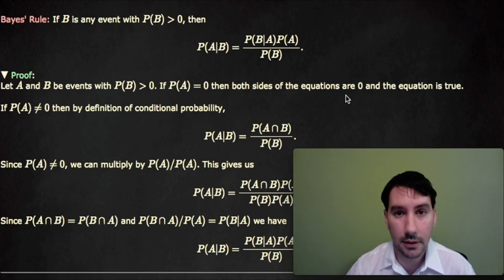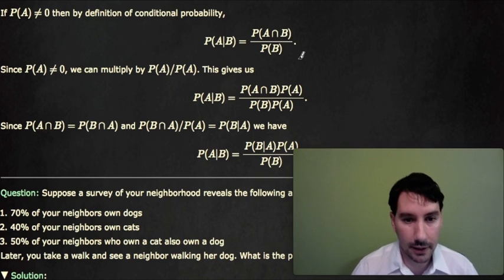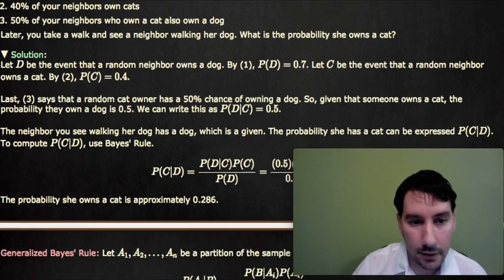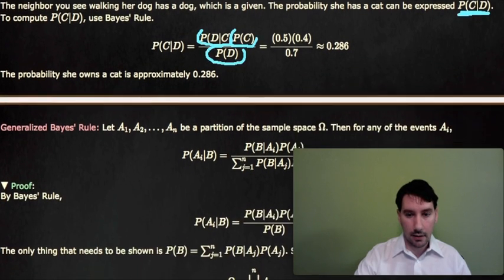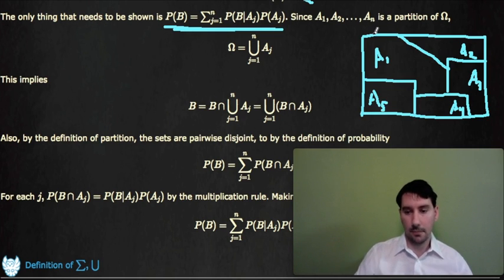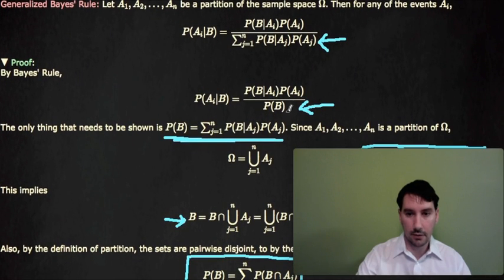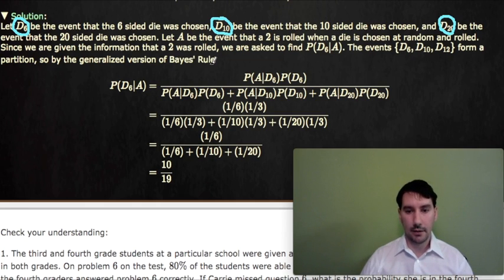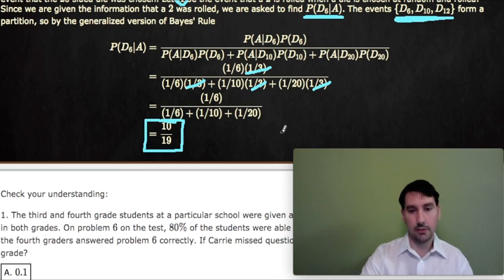Bayes Rule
This lesson is an introduction to Bayes' Rule. For access to the video, lesson, sample problems and links, go to